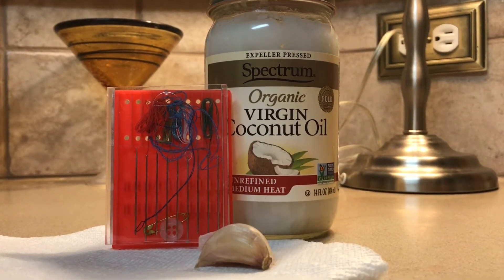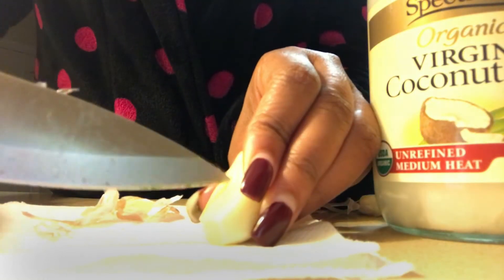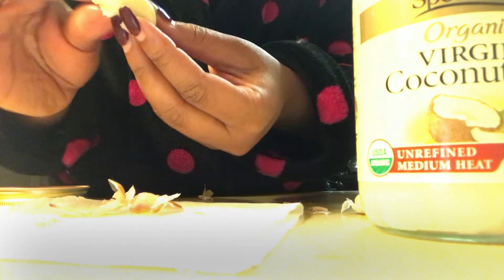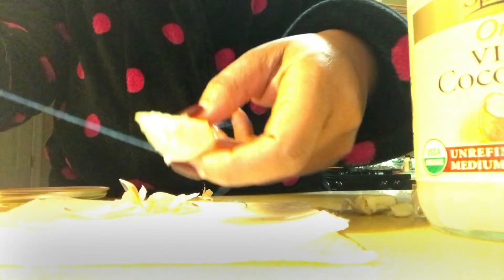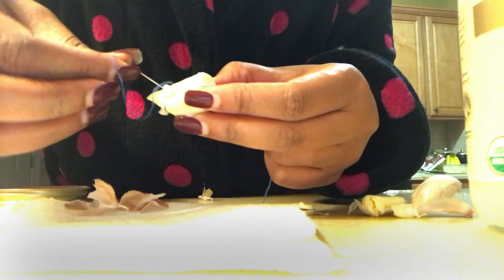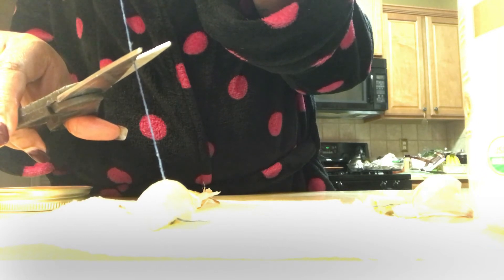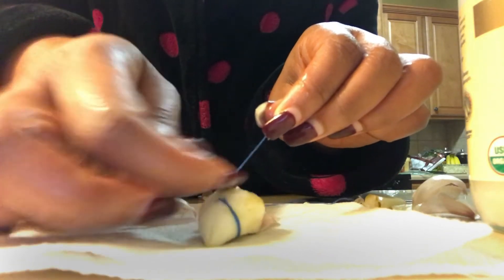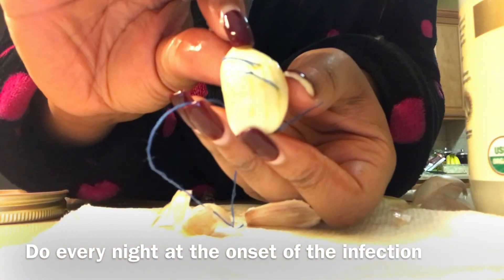How To Make a Garlic Enema To Cure A Yeast Infection Fast & Naturally Part 1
This YouTube video is all about how to make a garlic enema to cure a Yeast Infection. I am all about healing naturally and fast. Thanks loves!

FB: Khrystal Karlett Stanley

A community where women can be fed spiritually, physically, and mentally to create a healthy well-balanced life.

⇢ Get my FREE Top 10 DIY Natural Remedies Guide

☉ raw organic garlic clove
☉ needle & thread kit

✙ For hope and Inspiration
Join us at The Hope Club Prisoners of Hope

What you'll need:
Organic unrefined coconut oil
Organic garlic cloves
Needle & Thread

Instructions:
Do this treatment at the onset of the infection until you see relief. You will feel a slight burning sensation but nothing unbearable.

You also want to do it once for the next week after its gone for preventive measures.